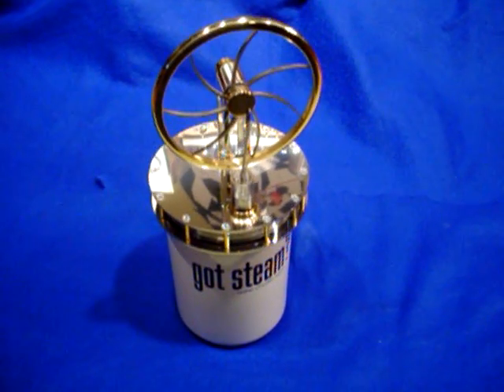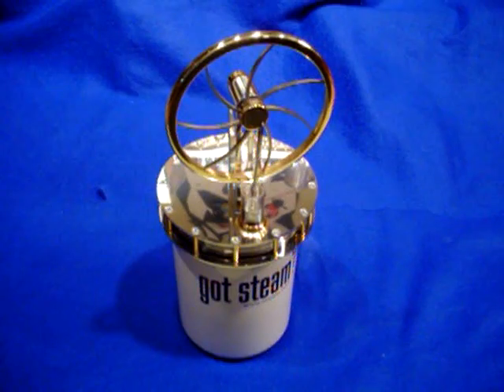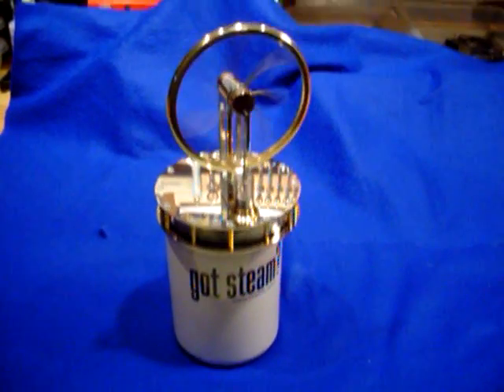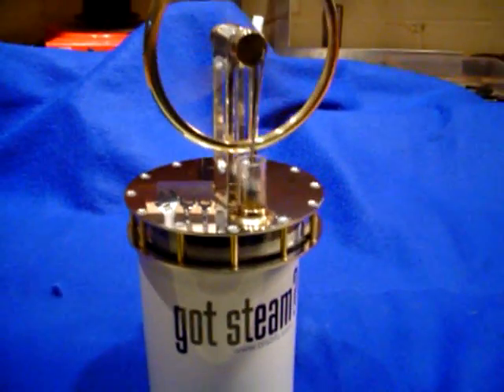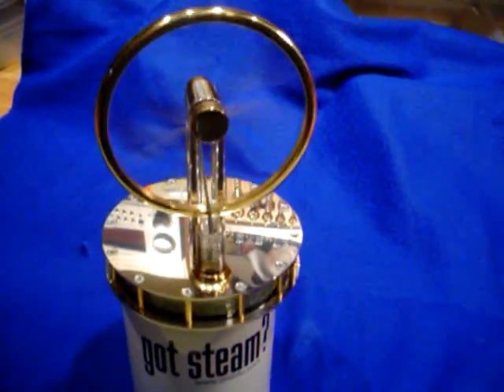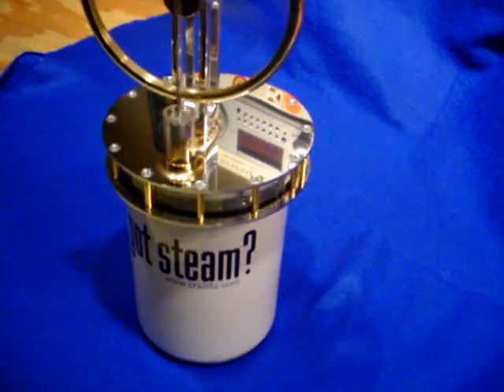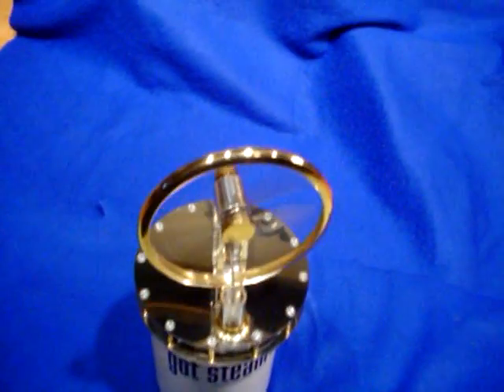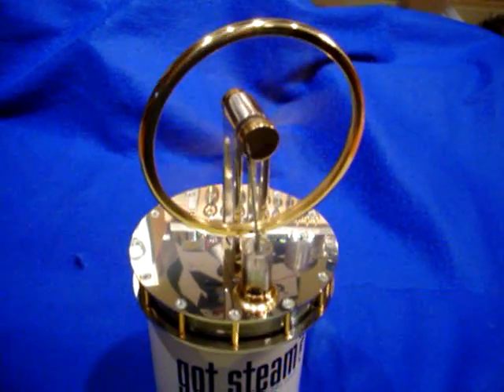Carl Aero Stirling Video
This engine is a Carl Aero brand of Stirling engine made in Germany.  I assembled it from a kit in Jan 2012.  It runs on nothing more than temperature differential between top plate of the engine and the bottom plate.  In this video the engine sits atop a cup of hot water which will keep it going for about 40 minutes.  Place the cup on a mug warmer and it will run the Stirling all day.  Very nice craftsmanship, absolutely silent in operation and a thing of beauty in it's finished form.